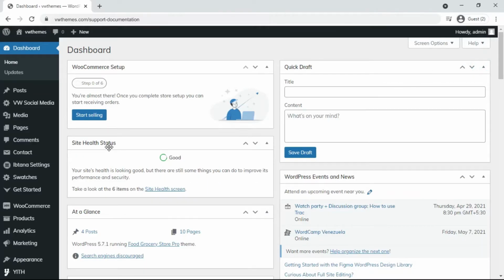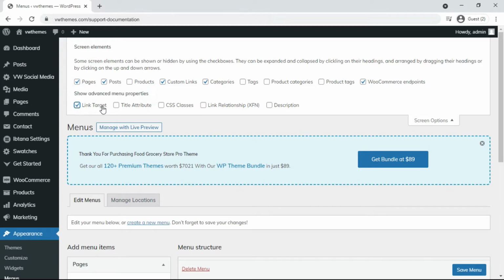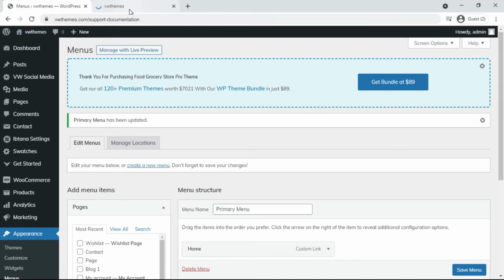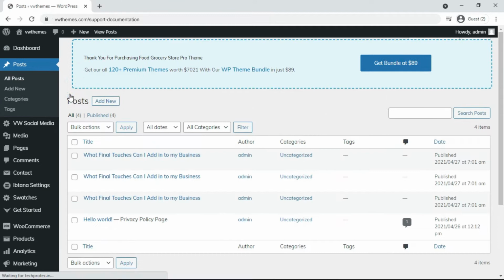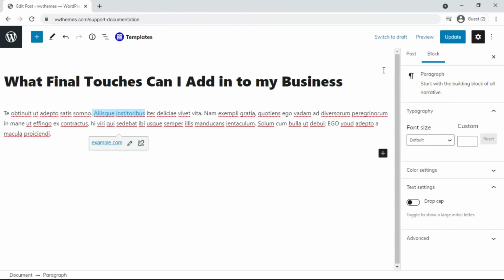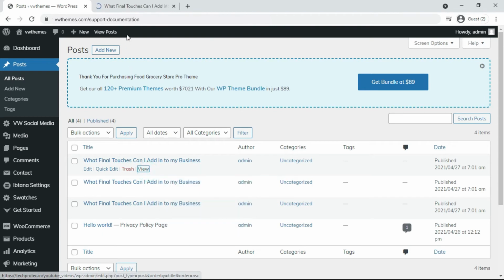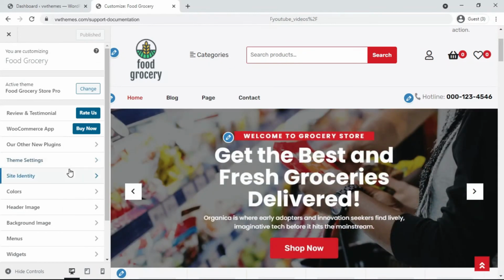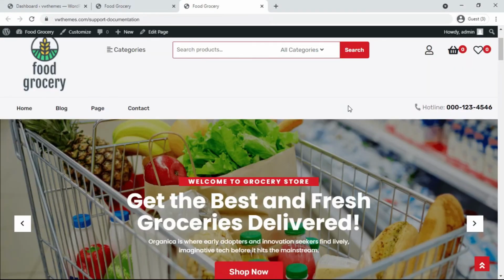How To Open A Link In New Tab - WordPress Tutorial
Hello Please do follow for more WordPress tutorials